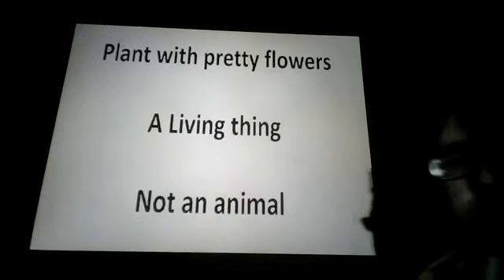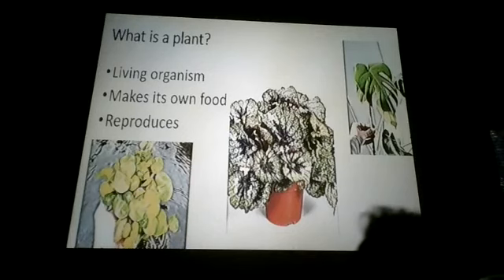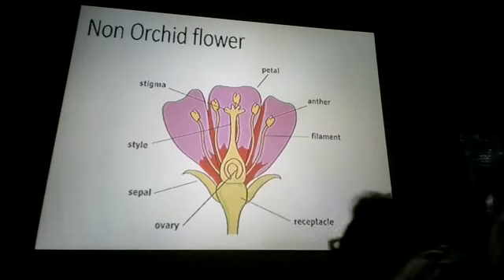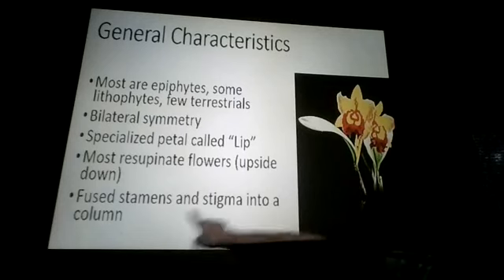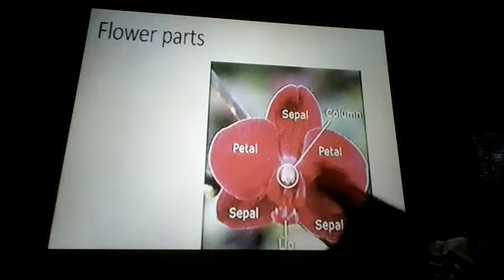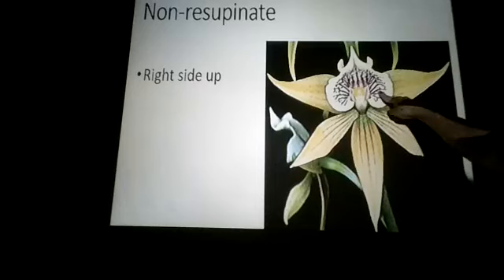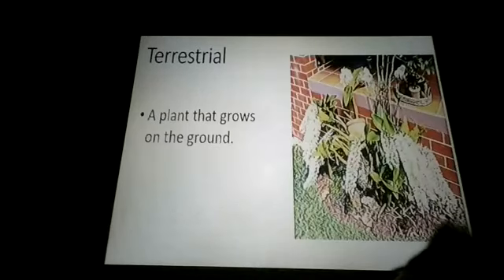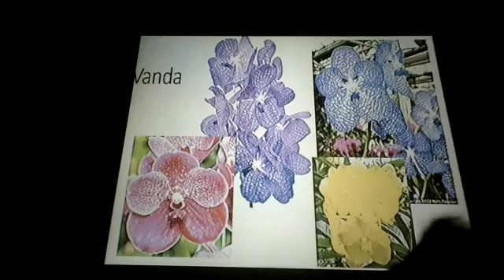What is an Orchid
Video is 30 min. long.  I focus on Taxonomy and flower characteristics that make orchids, orchids.  Enjoy!  Petal count and sepal cound.  Modified anther and stigma to form a column.